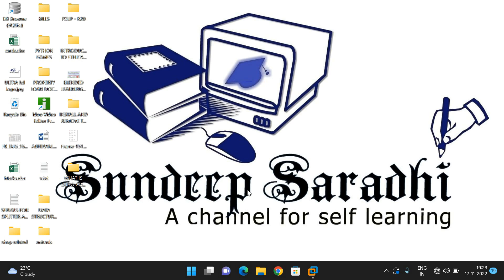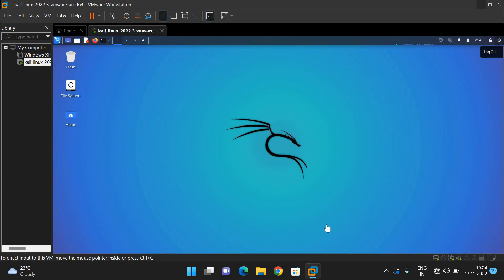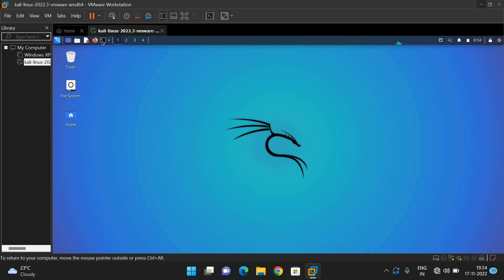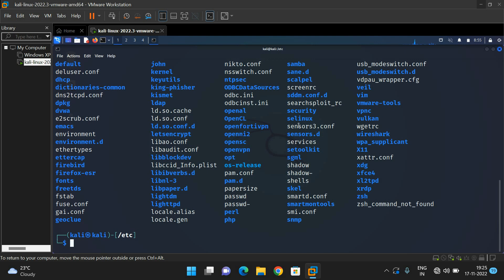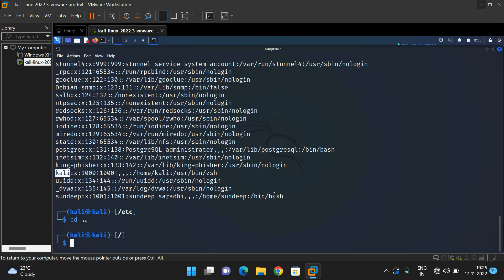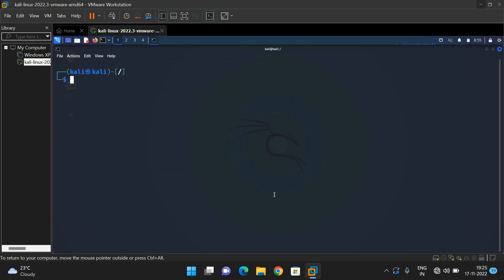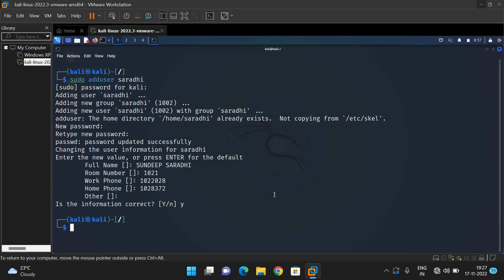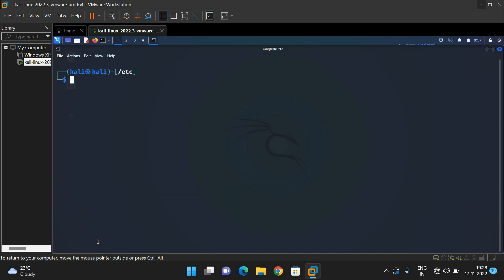How to Add / Remove New User in Kali Linux || Add User to Sudoers Group || Ethical Hacking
Adding New User
$ sudo adduser user_name

Adding User to Sudeors
$ sudo usermod -a -G sudo user_name

Removing User
$ userdel user_name